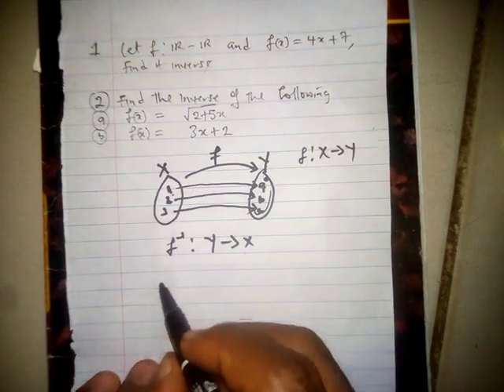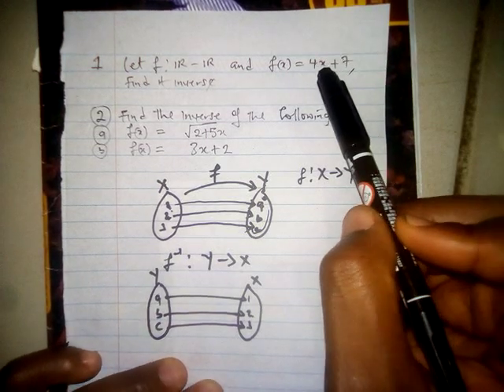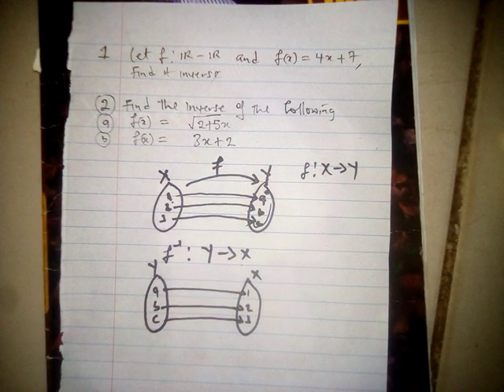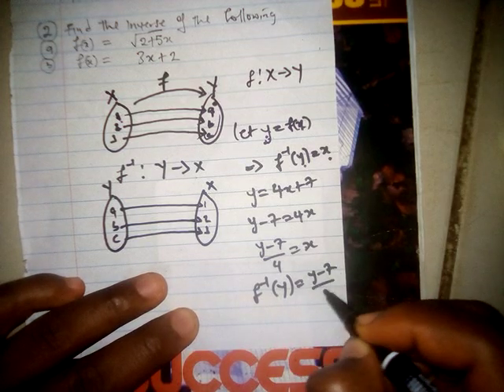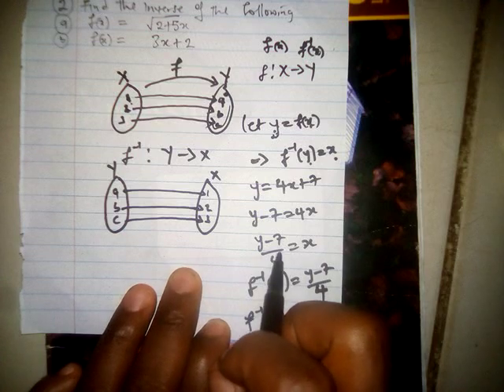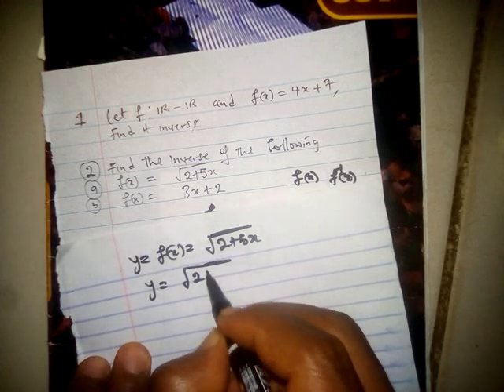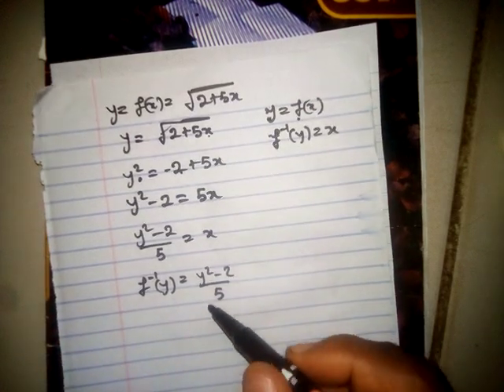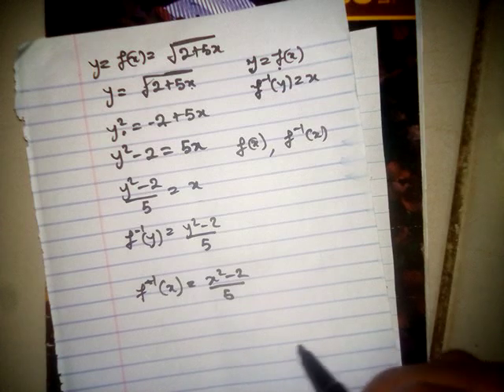Inverse of a function @ crowns math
how to solve for the inverse of a given function